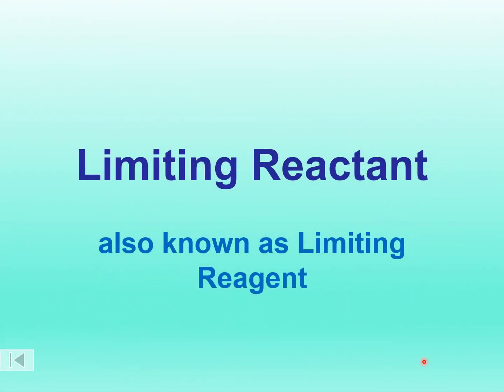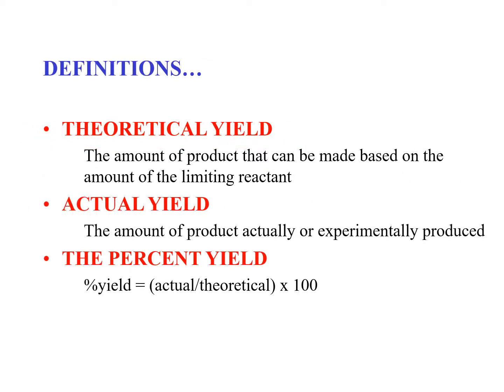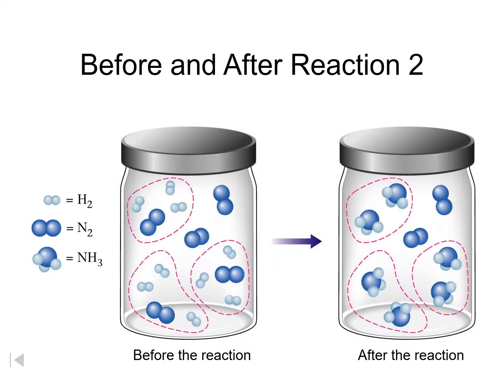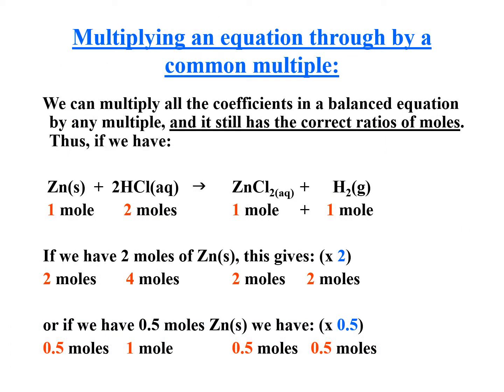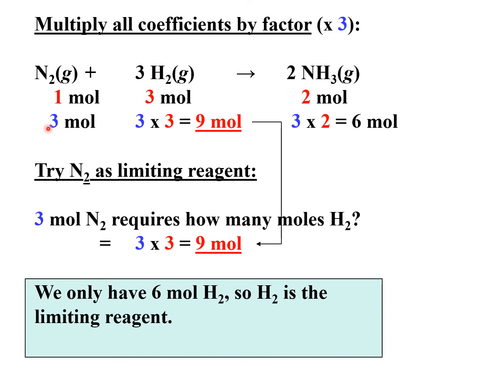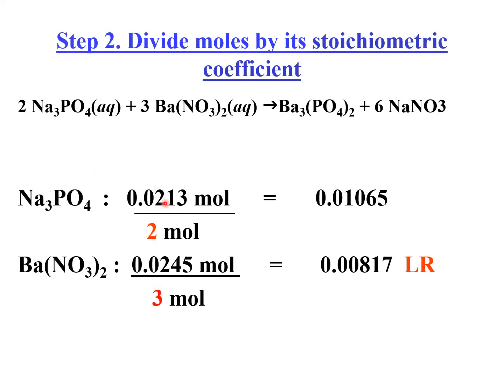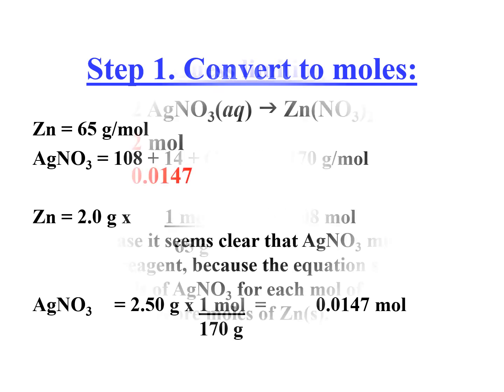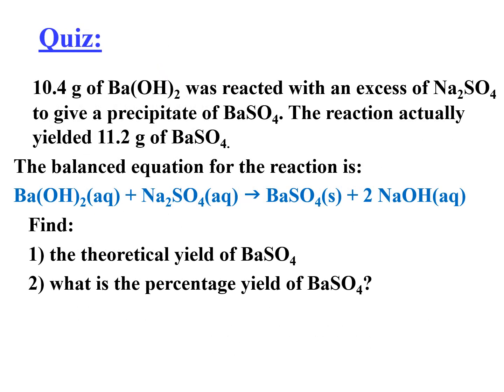Limiting Reagent Student copy